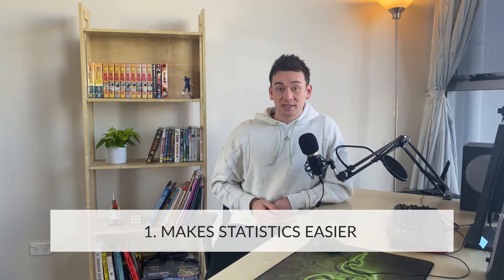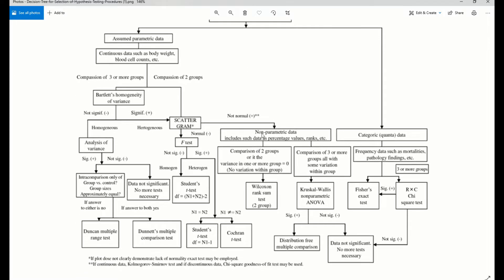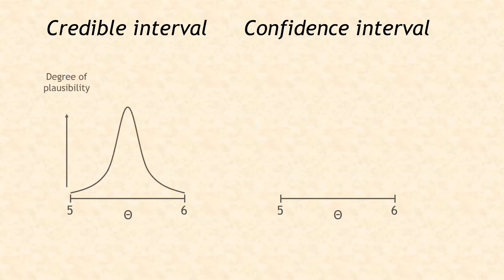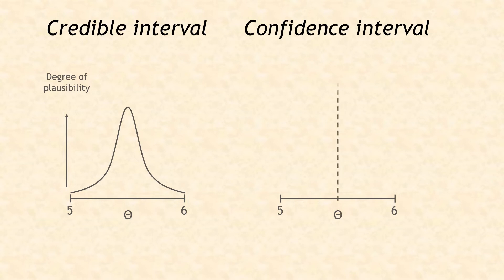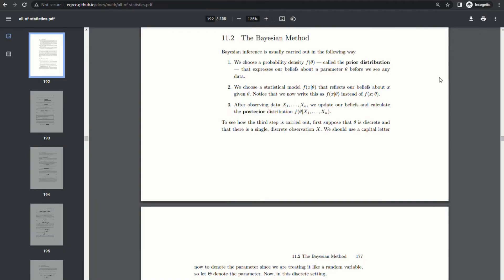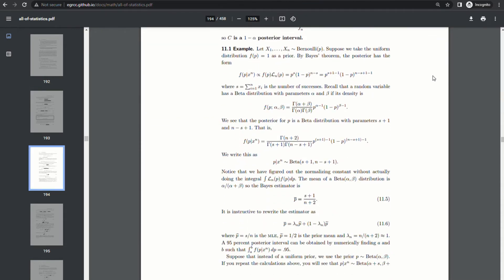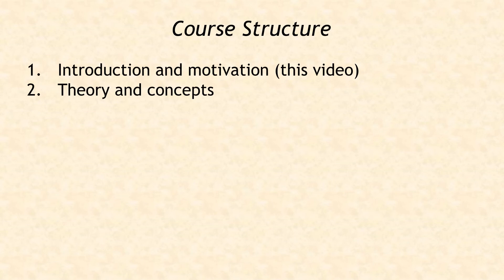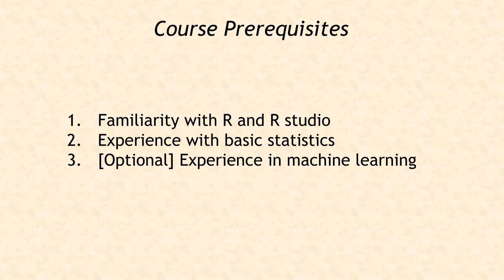Bayesian Inference with Stan Ep1: Motivation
Welcome to the first episode of Bayesian Inference with Stan! In this episode, I'll explain the motivation for learning bayesian inference, why this course is different than most and what's in store for the rest of the course. Enjoy!

Chapters:
0:00 Intro
1:59 Bayesian Inference helps you model our world with math
2:38 There are 3 reasons to learn Bayesian Stats
2:46 a. It makes stats easier
5:04 b. It helps you deal with small data
6:10 c. It allows you to encode knowledge outside of the data
6:59 This series will focus on examples and less on scary math
8:07 Course structure
8:36 Course prerequisites
8:50 Thanks for watching!

Bayesian Inference with Stan is an 8-part course that gives you the foundational knowledge of how to do Bayesian Inference using the Stan programming language.